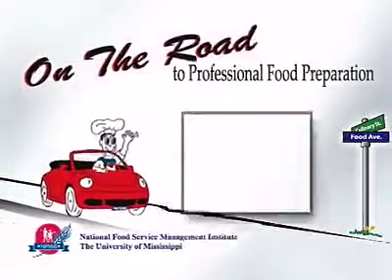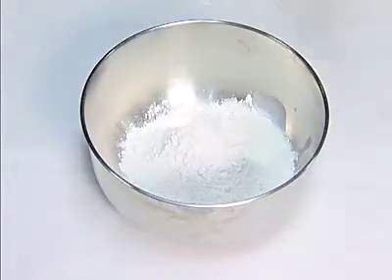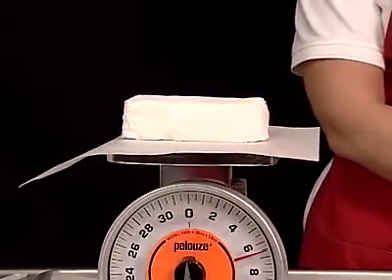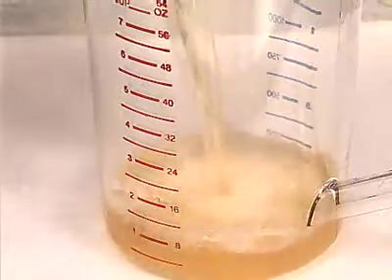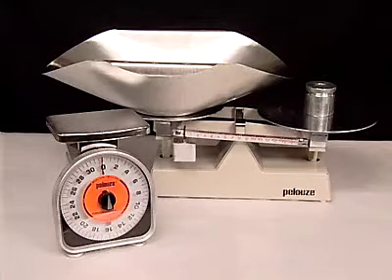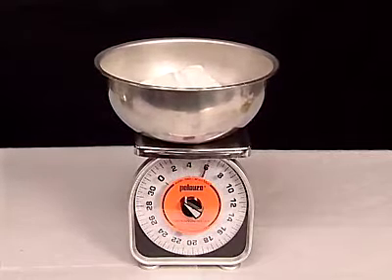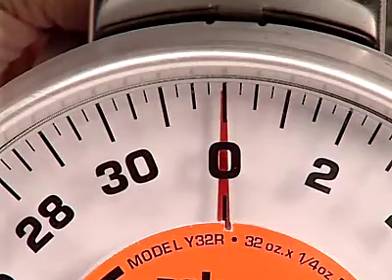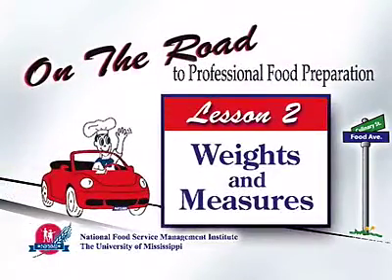On The Road to Professional Food Preparation: Weights & Measures